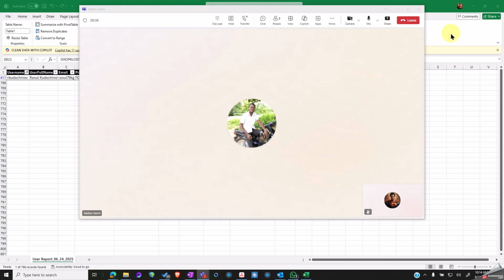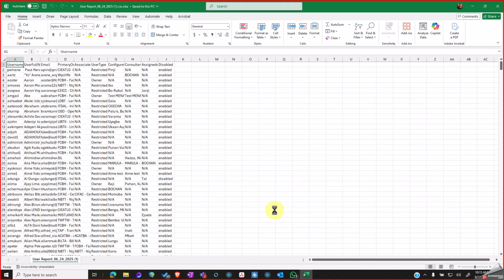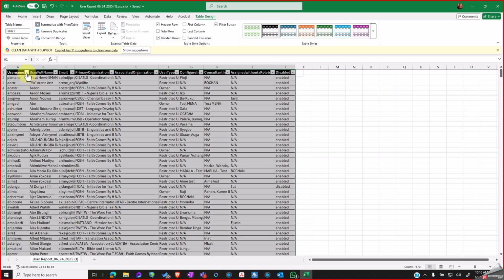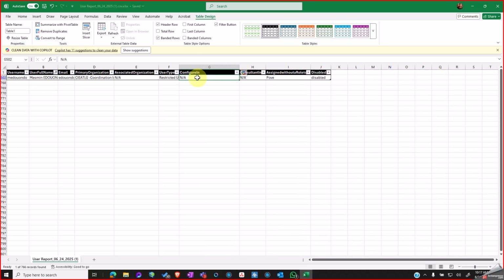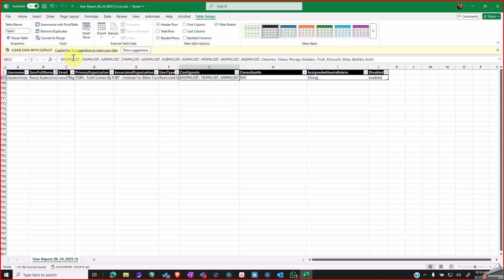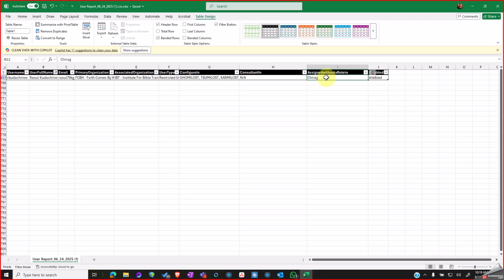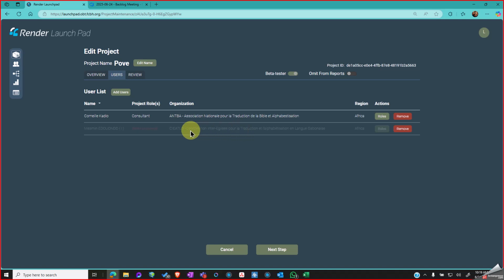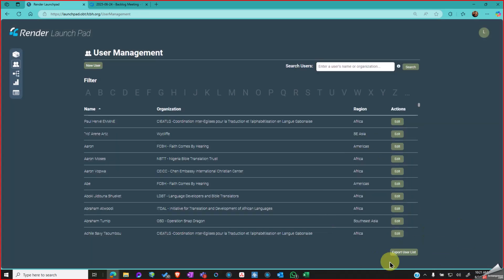LaunchPad "Export User List" feature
Owner users in LaunchPad can see this "Export User List" button while viewing the Users tab. The .csv file exported holds great information about users that can help GAST techs and OBT project coordinators.